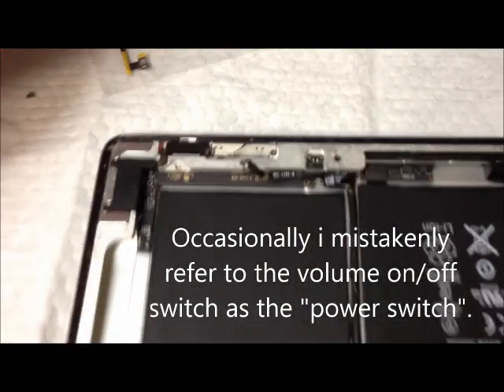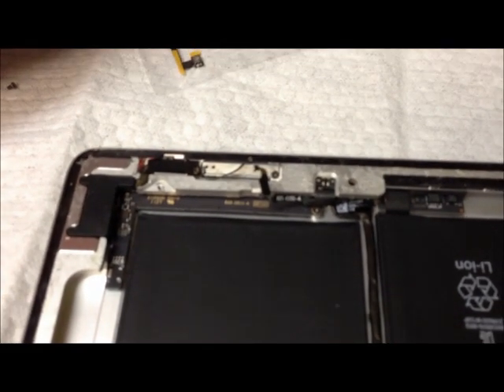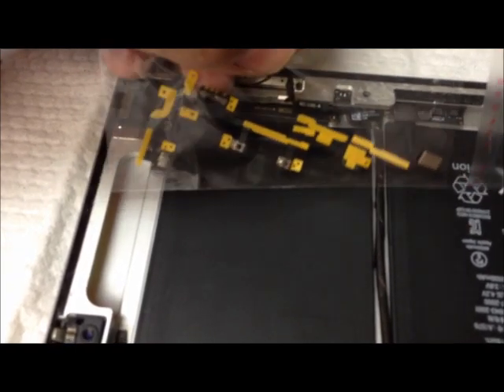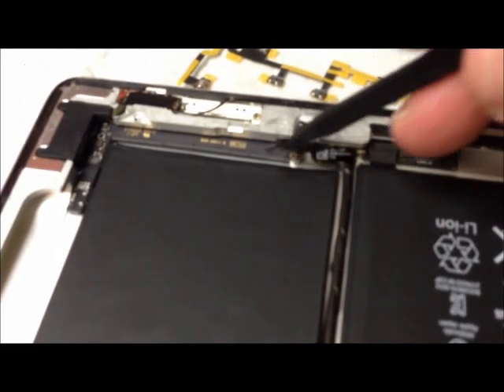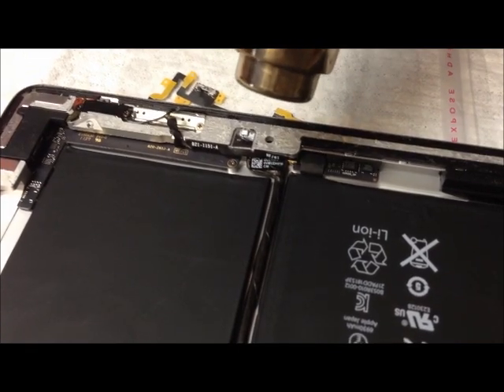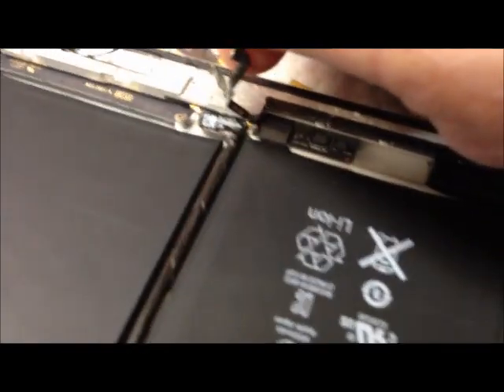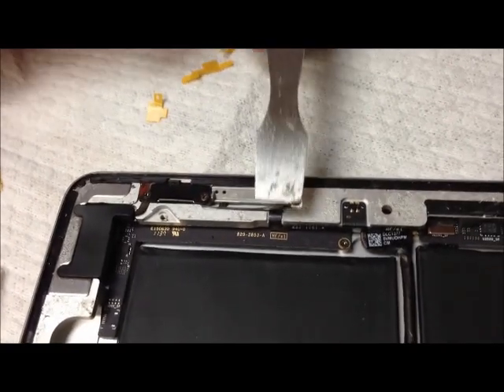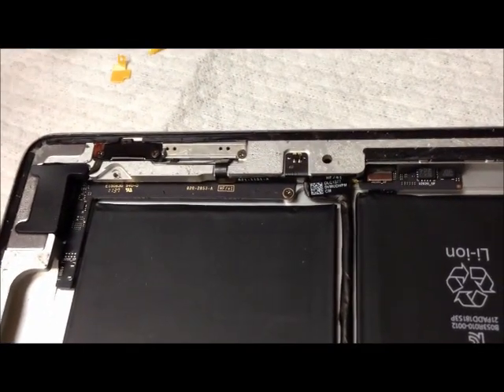iPad 2 Power Volume Cable Replacement How To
Details the removal and installation process of the 2nd gen power/volume control flex cable on the iPad2.